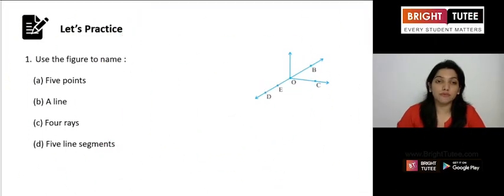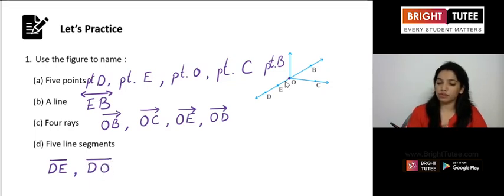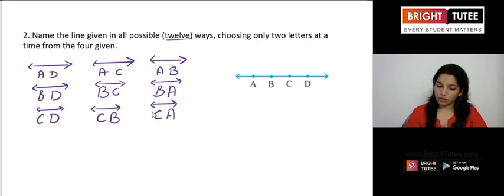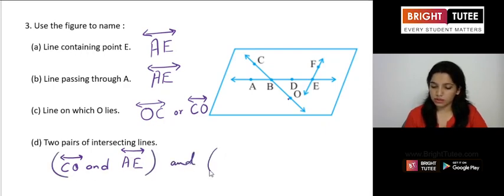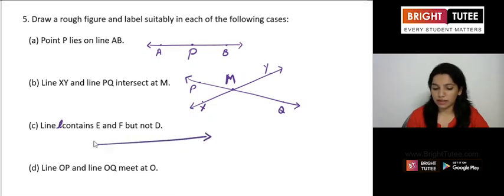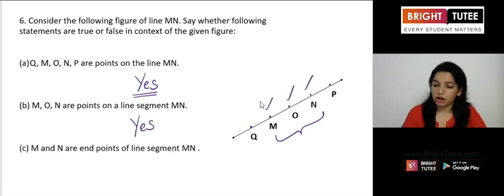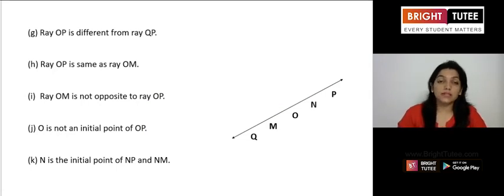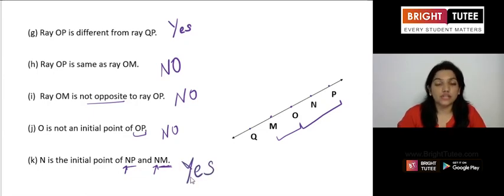01 3 Points, A line Segment, A line, Intersecting Lines, Parallel Lines and Ray Part 3